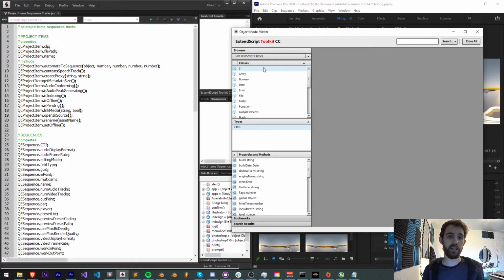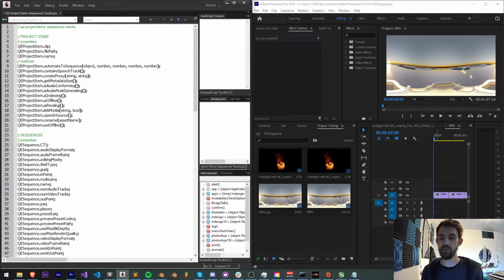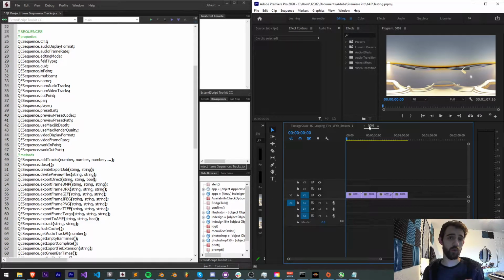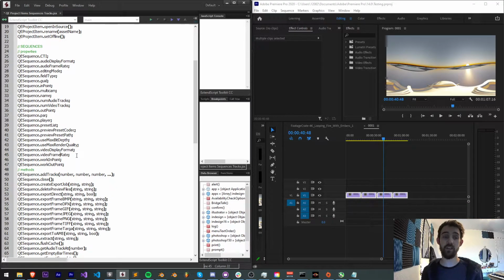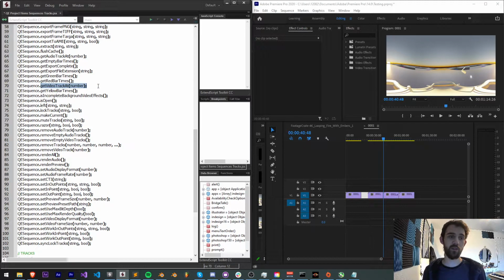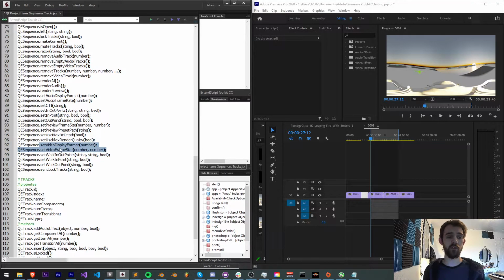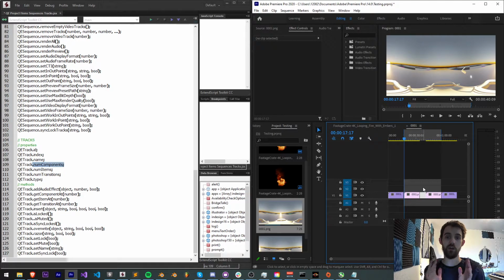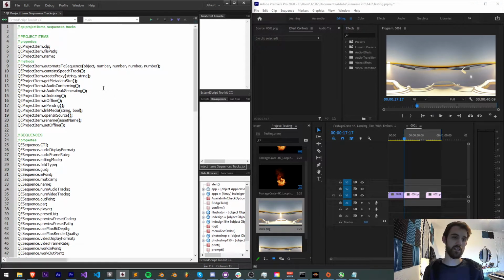Premiere Scripting QuickTip - QE Project Items, Sequences, Tracks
Learn all the available properties and methods for Project Items, Sequences, and Tracks, using the QE DOM in Premiere!

Timestamps:
Introduction- 0:00
Project Items- 1:45
Sequences- 3:40
Tracks- 8:04
Outro- 9:55

BTC- 3H5VB5RTUs6cNYuuauWd1pzcrUDiE66qsq
ETH/ERC-20- 0x63c70f3d0aB34F2de6afA872f2E1E39B73cBE794